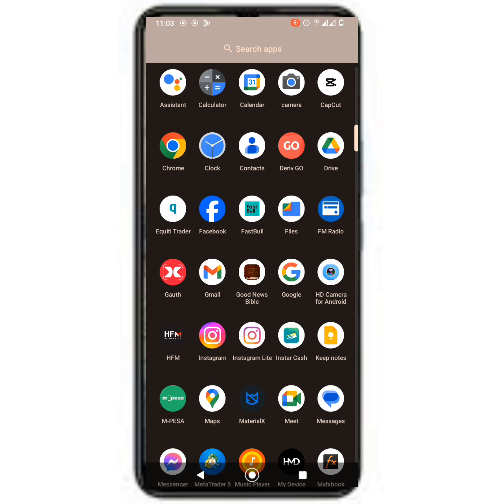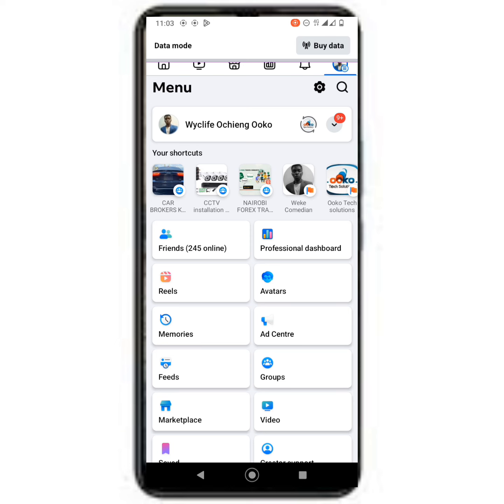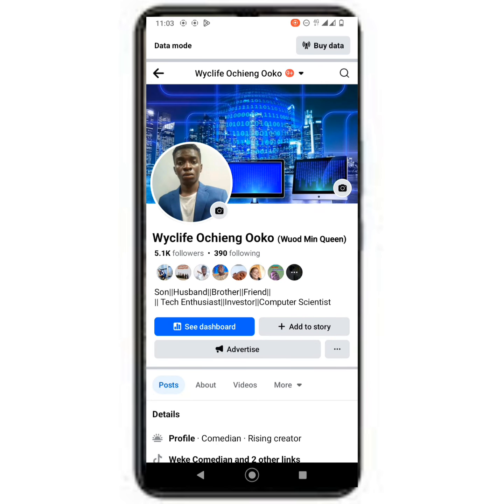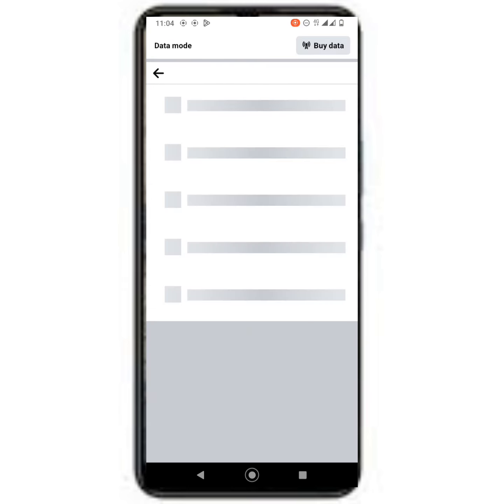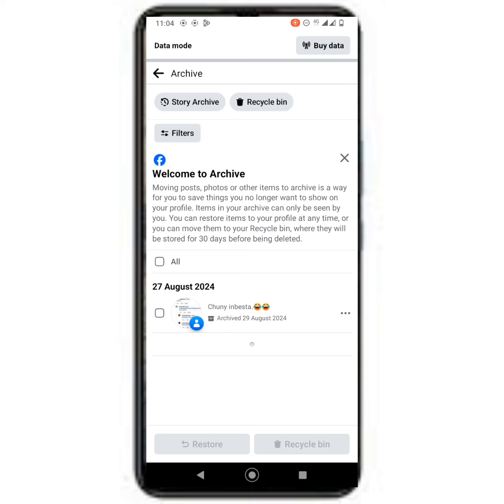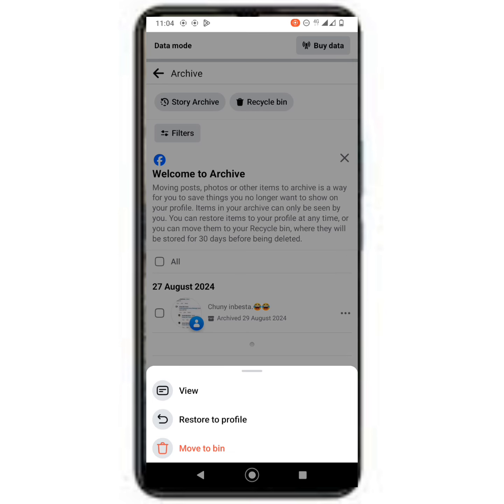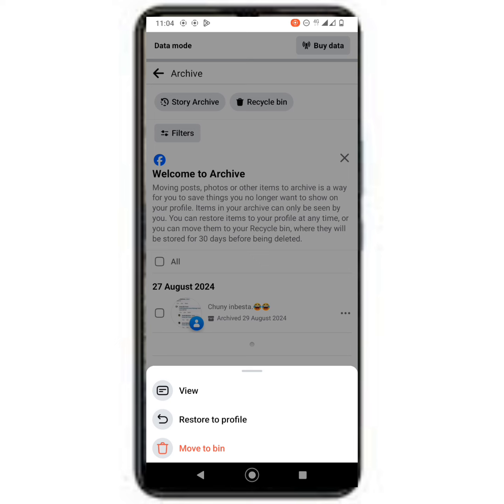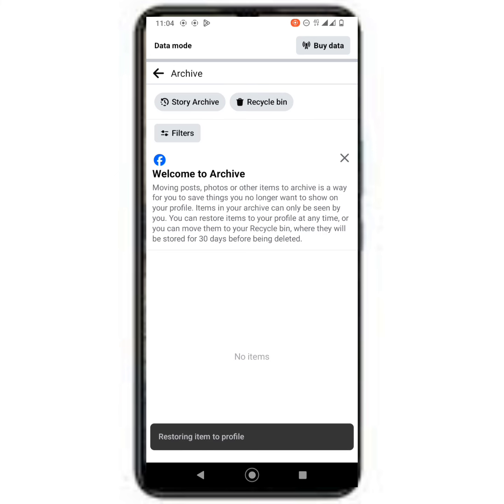How to Unarchive Facebook Posts: Easy Step-by-Step Guide | Techrack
Learn how to restore archived Facebook posts quickly and easily with Techrack's comprehensive tutorial. Follow our step-by-step guide to access and recover your archived content on Facebook. Perfect for anyone looking to retrieve and Unarchive old posts and manage their Facebook history efficiently. Watch now and get your archived posts back with ease!